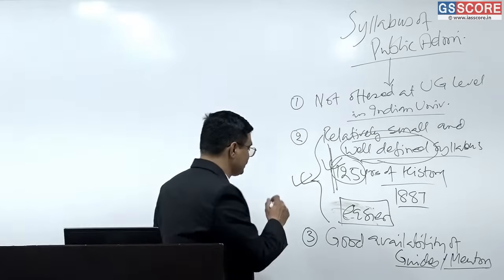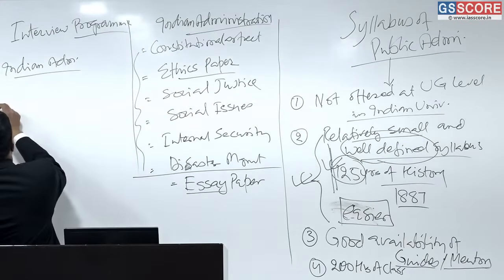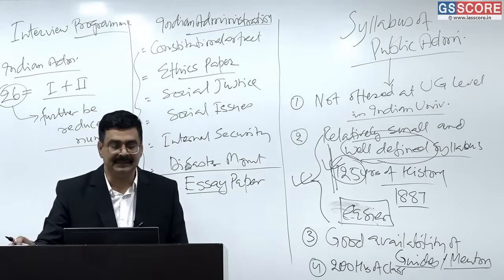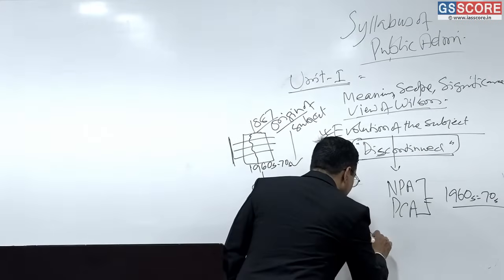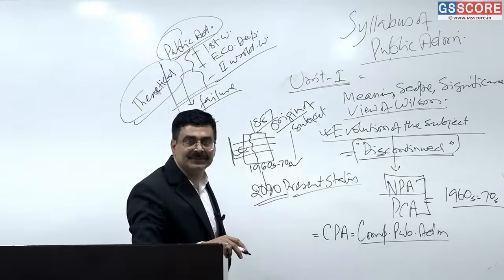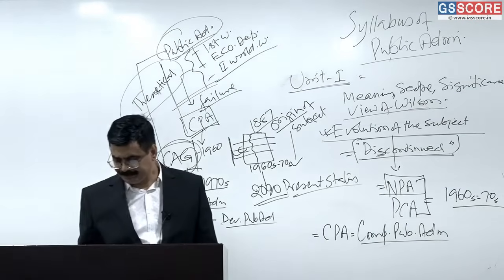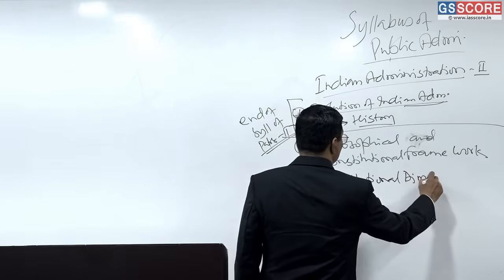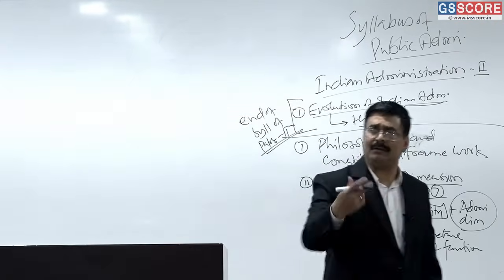Public Administration For UPSC |Open Webinar: Why does syllabus of Pub. Ad. require restructuring?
Public Administration is one of the most popular optional subjects as it offers utility worth more than 500 marks. But do you know that the syllabus given by the UPSC needs a logical restructuring to master the discipline for marks maximization in the examination, making it truly a gateway to crack Civil Services Examination !!

👉Unravel the key to maximize your score in Public Administration to become an IAS officer, but understand the nitty gritty of the syllabus by getting the answer to the question "Why does the Syllabus of Public Administration require restructuring?" by our expert faculties Rajeev Choudhary and Abhishiekh Saxena.

The admission is now open for Public Administration Optional Foundation 2024. batch starts 22nd February.

Note: Registration is mandatory to attend the session and Open till Seats available.
You will get the confirmation SMS before the session.